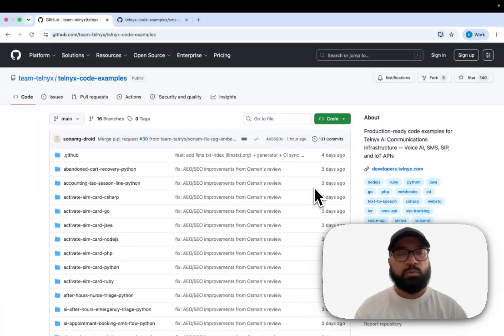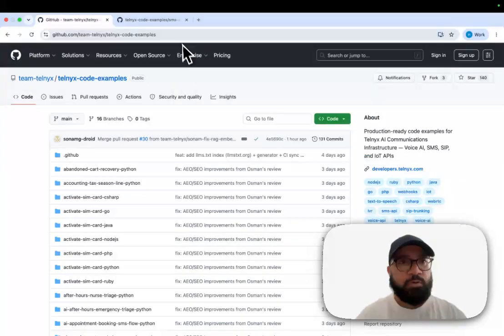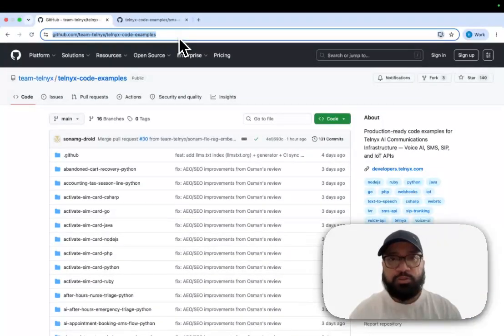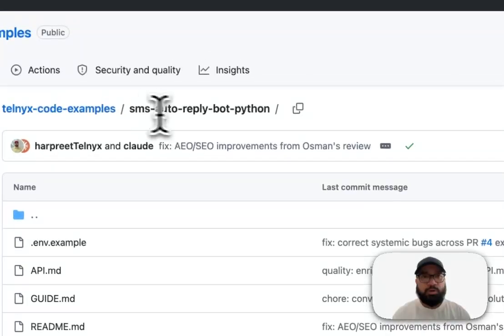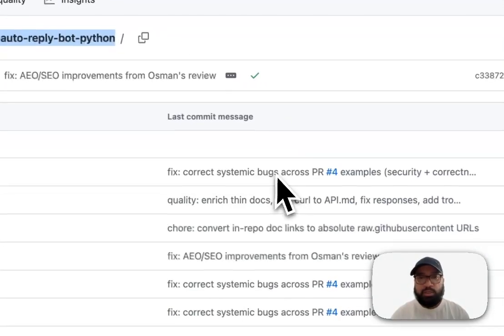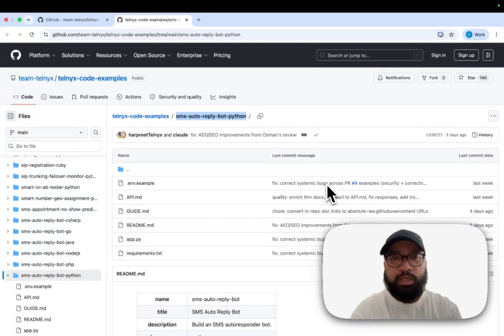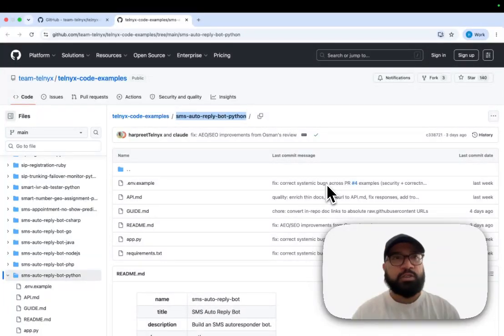How to Build an SMS Auto Reply Bot With Python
Build an SMS auto reply bot with Telnyx and Python that responds to keywords instantly with no human intervention, using webhooks and the SMS API.

This demo clones the Telnyx code samples repo, sets up a Flask server, exposes it with ngrok, and configures a messaging profile webhook. Text the bot a keyword like hours, help, or pricing and it replies automatically with the right information.

• SMS auto reply with keyword-based responses
• Python Flask webhook for inbound SMS
• ngrok tunnel for local development
• Telnyx messaging profile webhook setup
• Instant replies for hours, help, and pricing keywords

0:00 How the SMS auto reply bot works
0:15 Set up the Flask app and webhook
0:58 Test keyword replies: hours, help, pricing